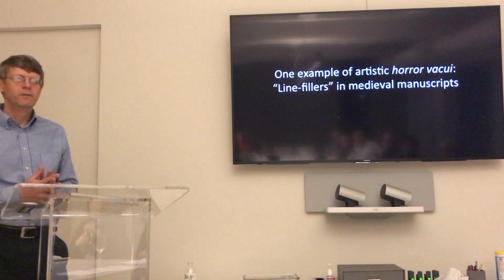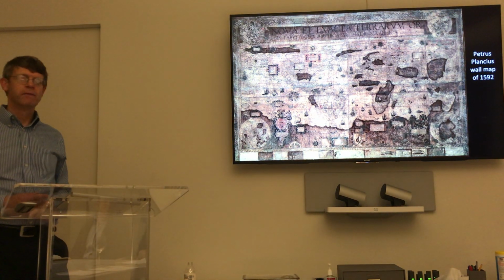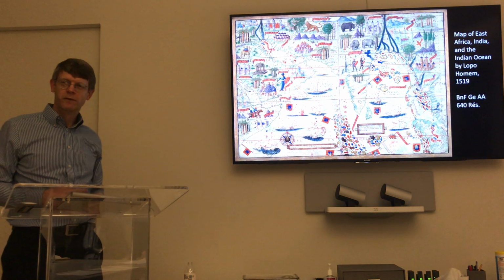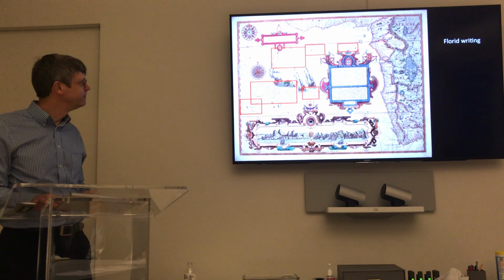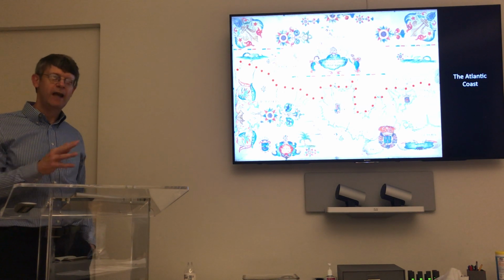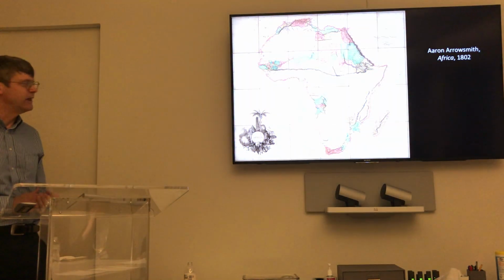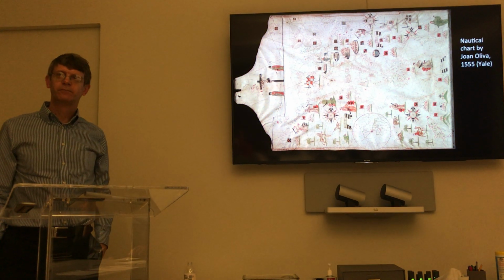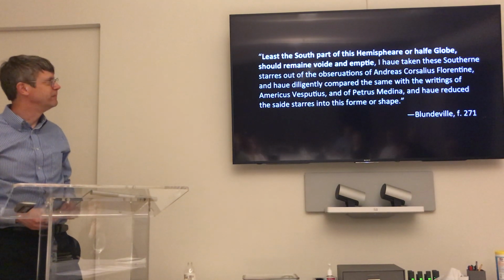Chet Van Duzer on Cartographers' Fear of Blank Spaces: "With Savage Pictures Fill Their Gaps"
Professor Van Duzer provides an enlightening talk on how Cartographers fill spaces on their maps.